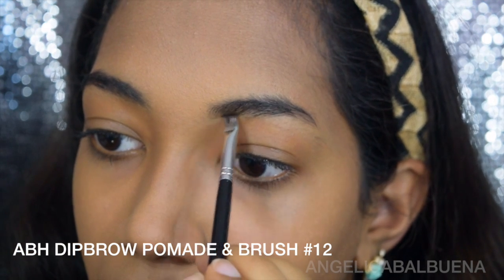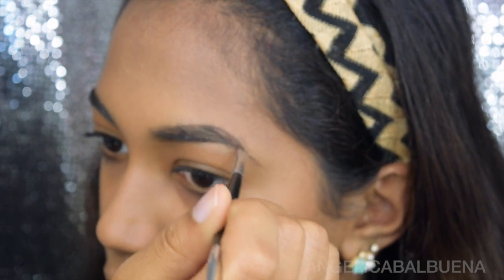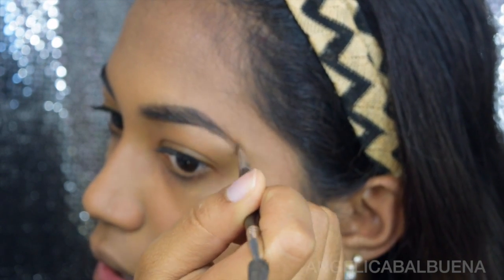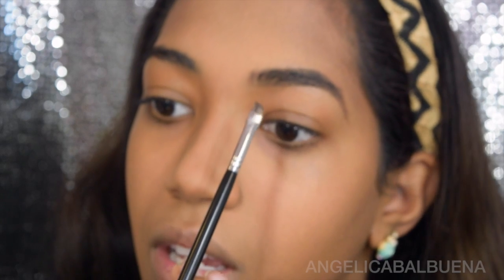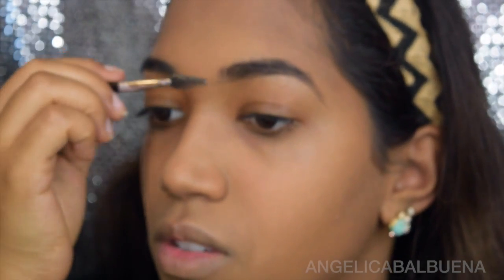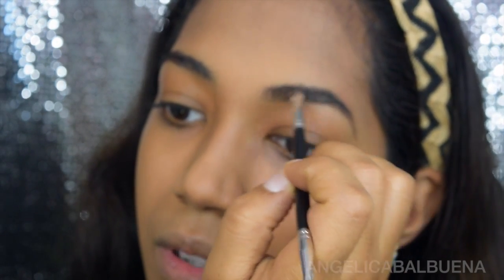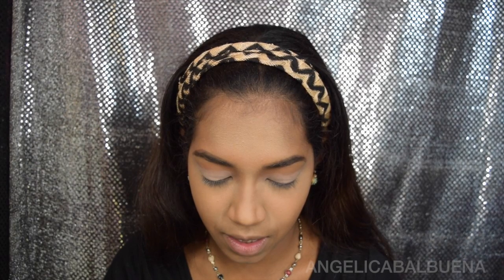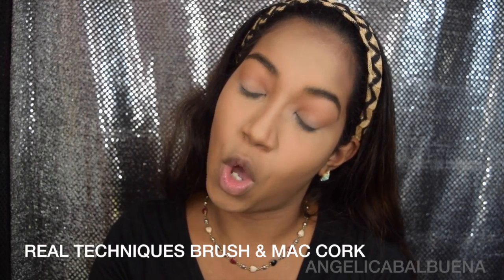Easy/Beginners Tutorial | angelicabalbuena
So I FINALLY was able to get a video up! I had edited a whole other video, spent a week on it and it got deleted :anyways, everything happens for a reason. P.S. be nice.. lol

If you want a list of all the items listed please comment and let me know!